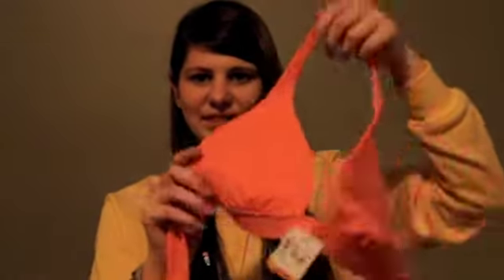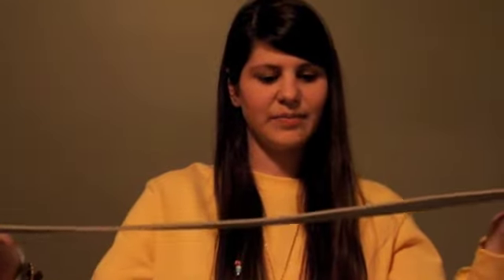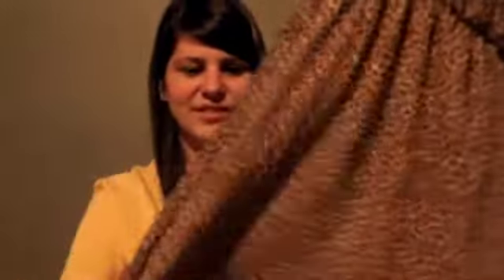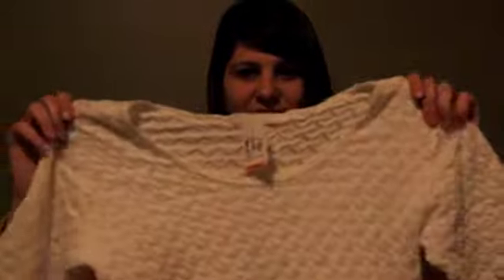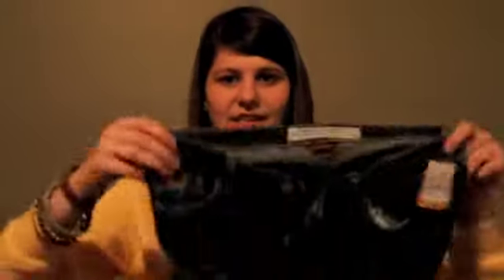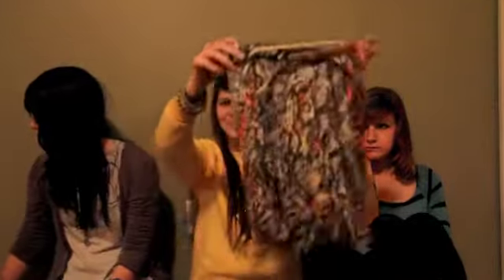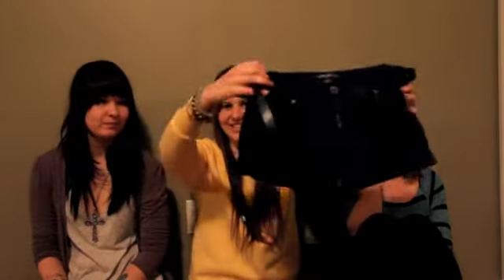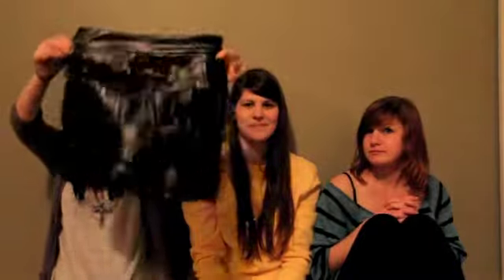Thrift & Mall Haul!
So, I got A LOT of stuff from Value Village. Hope you like it! More videos coming soon! Sorry I've been gone. Oh and I also got some stuff from the mall with my friends. Take a look!